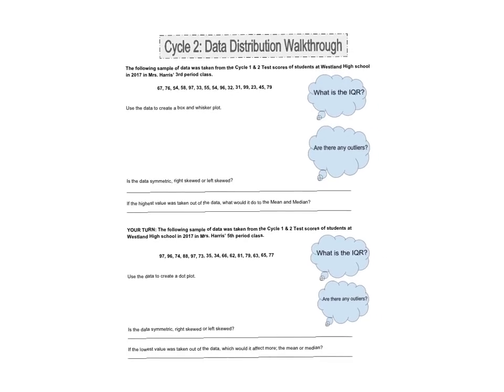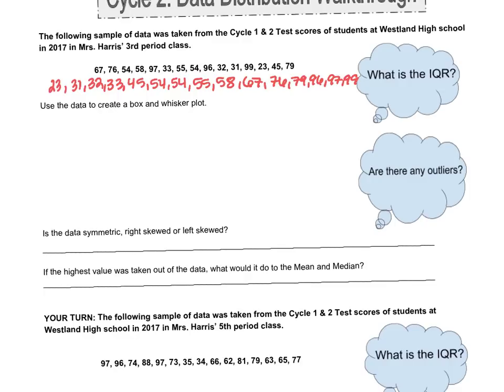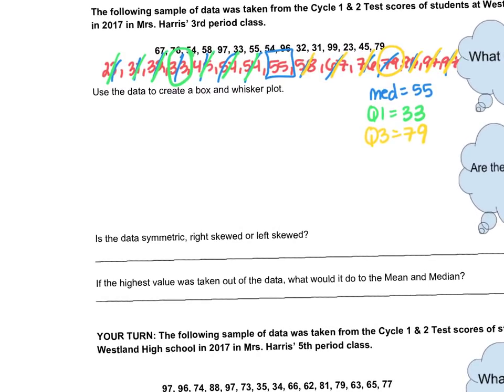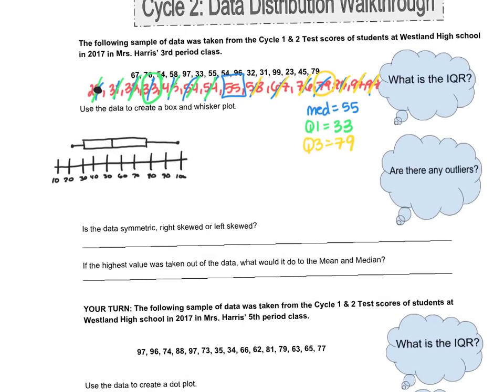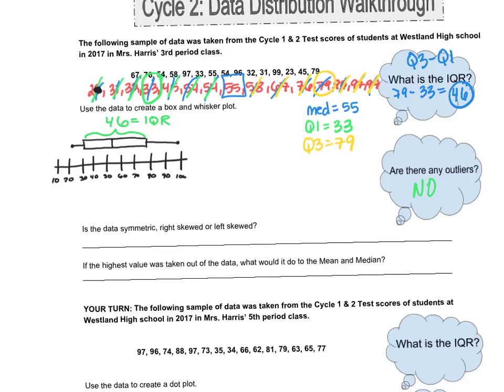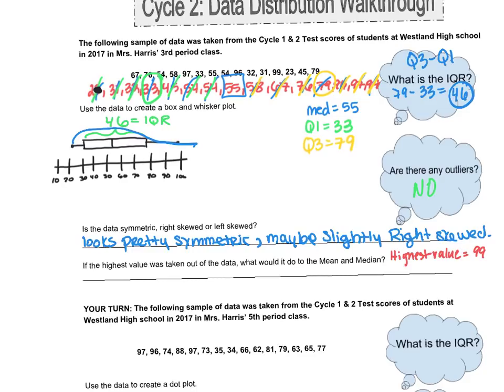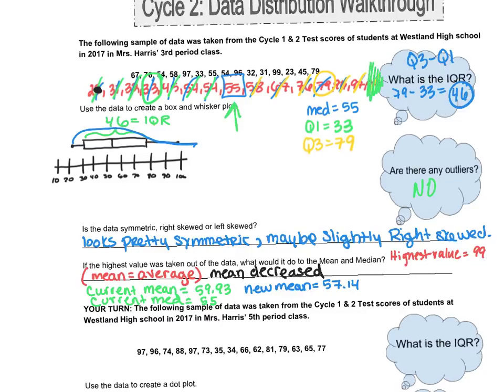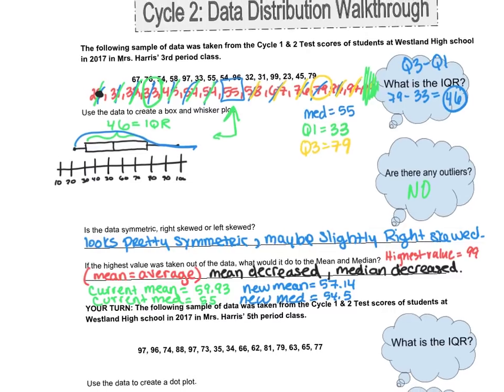Cycle 2 Walkthrough - Data Distribution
Watch this video to help you with this data distribution worksheet!